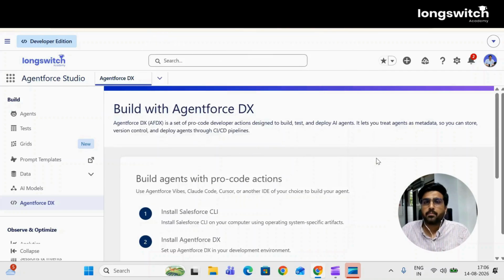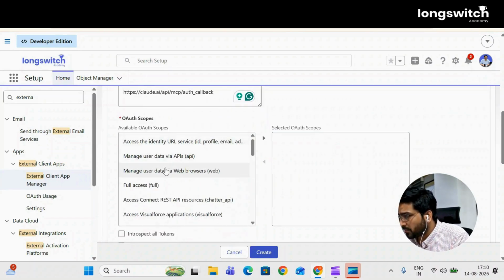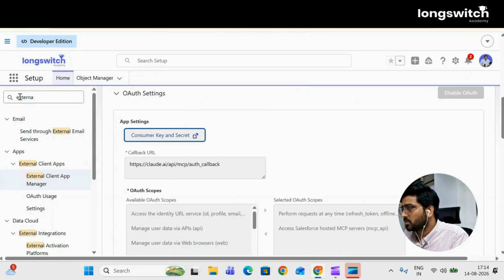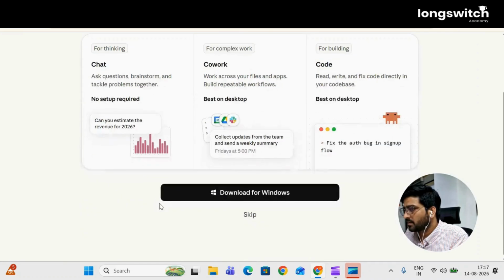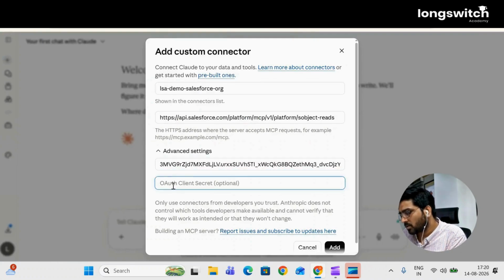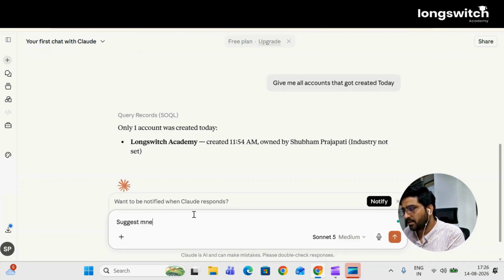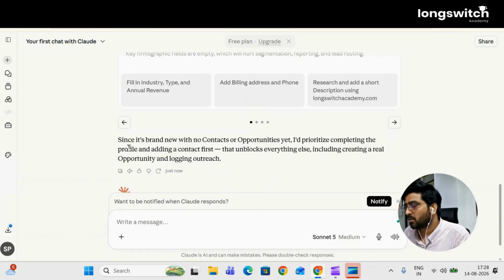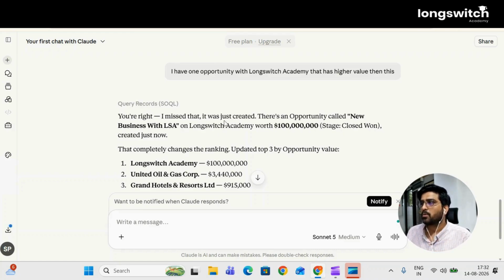Salesforce + Claude AI Connector Integration | Connect Claude AI to Salesforce Step-by-Step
Want to connect Claude AI with Salesforce and use Salesforce data directly through Claude? In this beginner-friendly tutorial, I’ll walk you through the Salesforce and Claude AI connector integration step by step.

You’ll learn how to connect Claude with your Salesforce environment, understand how the connector works, and use natural-language prompts to interact with Salesforce data.

Instead of manually navigating through Salesforce for every query, you can use Claude AI to ask questions in plain English and let the connector interact with Salesforce for you.

In this video, you’ll learn:

1. What the Salesforce and Claude AI connector is
2. How Claude AI can interact with Salesforce
3. How to connect Claude with your Salesforce org
4. How Salesforce authentication and access work
5. How to query Salesforce data using Claude
6. How to write natural-language prompts for Salesforce
7. How Claude can help retrieve Salesforce records
8. How to troubleshoot common connector issues
9. Practical Salesforce + Claude AI examples for beginners
10. How this integration can improve Salesforce administration and development workflows

1. This tutorial is useful for Salesforce Admins, Salesforce Developers, 2. Consultants, Architects, CRM professionals, and AI beginners who  want to understand how Claude AI can work with Salesforce.

You do not need to be an AI expert to follow along. I’ll explain the integration in a simple and practical way so you can understand what is happening behind the scenes and start experimenting with your own Salesforce org.

Why connect Claude AI with Salesforce?

AI assistants become much more useful when they can securely work with business data. By connecting Claude with Salesforce, you can explore Salesforce records using natural-language instructions and reduce the amount of repetitive manual work involved in finding and analyzing information.

This opens up interesting possibilities for Salesforce teams, including data exploration, reporting assistance, record analysis, troubleshooting, development support, and everyday admin tasks.

Example prompts you can try

You can ask Claude questions such as:

1. "Show me the Accounts created this month."

2. "Find Accounts with no recent activity."

3. "Show me the latest opportunities for this customer."

4. "Find Contacts associated with this Account."

5. The exact capabilities available to you will depend on the connector configuration, Salesforce permissions, objects, and access provided to Claude.

If you are learning Salesforce AI integrations, make sure to watch the complete video because I’ll explain the setup and usage from a beginner's perspective.

Timestamps

00:00 - Introduction
04:02 - Salesforce and Claude connector setup